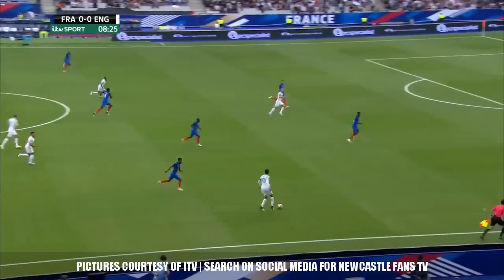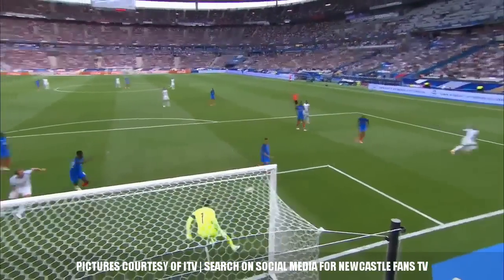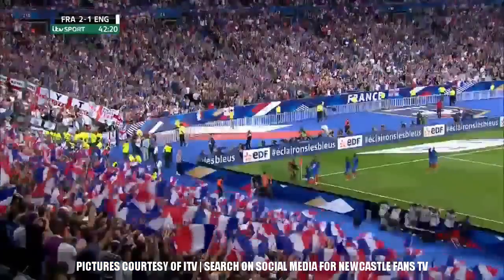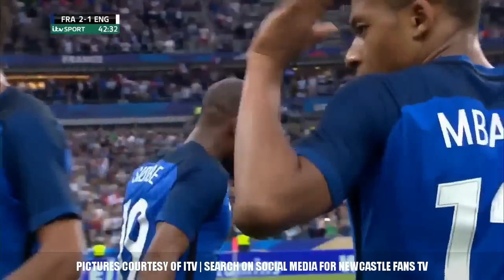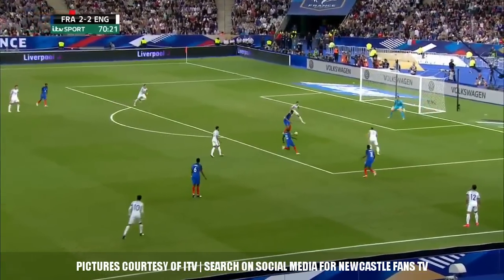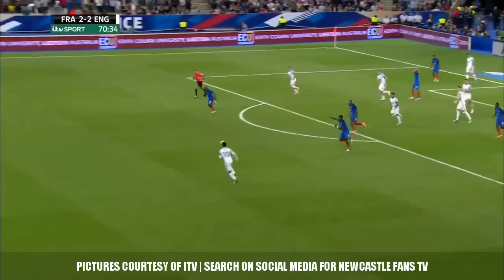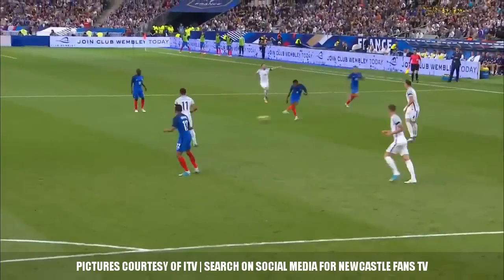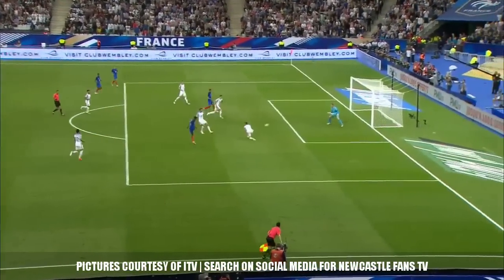HIGHLIGHTS | FRANCE 3-2 ENGLAND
Highlights of the entertaining finale friendly of the season at the Stade De France in Paris between France & England.

OUR PARTNERSHIPS

Invest in a Classic! A huge collection of shirts from past and present
No fakes, No remakes! Just original footy shirts from around the World
Love footy shirts? You seriously need to check out this collection
Why pay £50 for a new shirt?
Fly the flag with pride! Classic international footy shirts from around the World
Worn by the greats! VERY RARE match worn footy shirts available
Celebrate yesterday's heroes with rare printed shirts from the past
Treat yourself to some new boots!!
A great story! Just wish I'd thought of it first
Need to raise some cash?

Download our partnership app Think To Score & search for Newcastle once downloaded